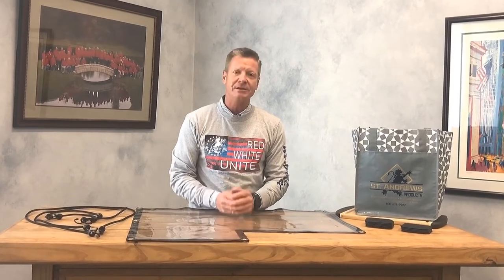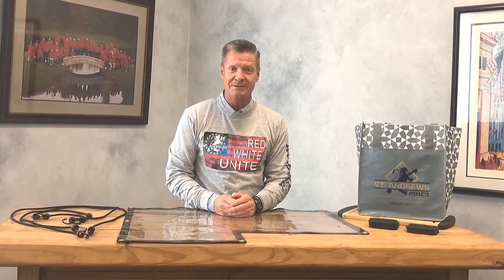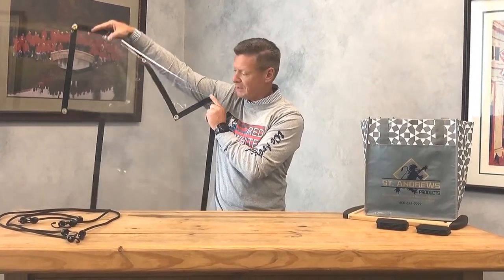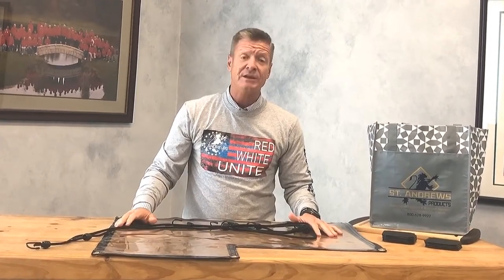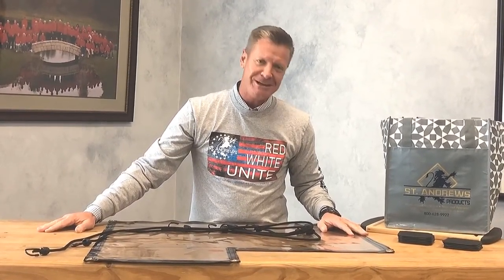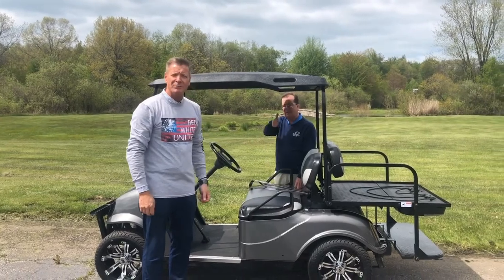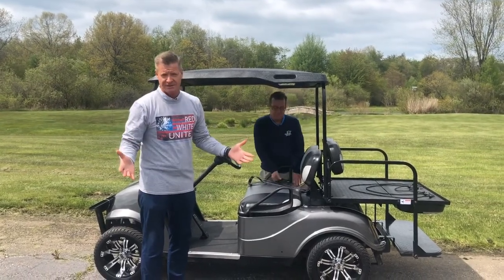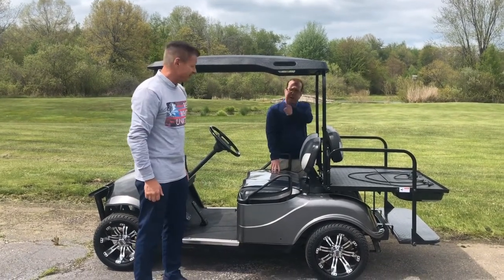Golf Cart Divider Set Up & Instructions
St. Andrews Products has created the Universal Golf Cart Divider!

  *FEATURES*
~ 20 MIL Vinyl
~Made In the USA
~Super Easy Install!
~Easy to Clean/Disinfect
~Perfect for ANY Golf Cart Brand!

Materials:
1. The Divider Itself
2. Long Bungee Cords - x2
3. Medium Bungee Cord - x1
4. Small Bungee Cord - x1

Instructions:
1. Wrap the bungee from the front of the cart roof around the back of the roof and attach the bungee to the top corners of the eyelets.

2. Take the second longer, bungee cord, and wrap perpendicular over the cart roof side to side and clip both hooks to the middle eyelet at the top of the divider.

3. Take the medium bungee. This is going to be wrapped under neat the seat of the cart. (SEE VIDEO) Hook that bungee into the short end of the divider where you have two eyelets on the end.

4. Finally, take the smallest bungee and attach it to the final eyelet. This can be then bungee'd to the back of the cart for a secure divider.